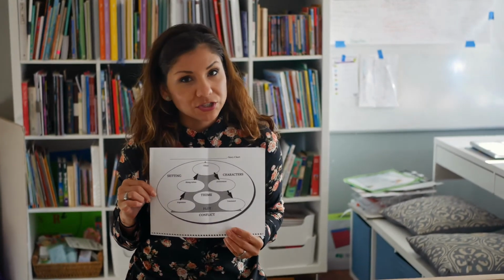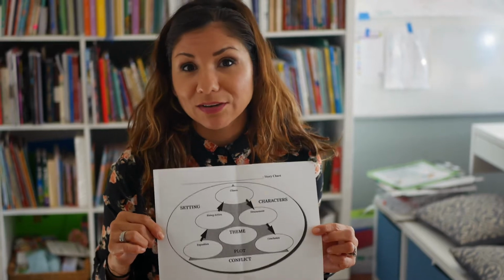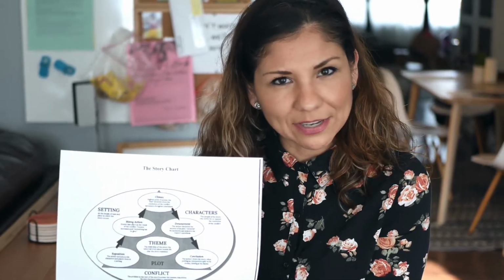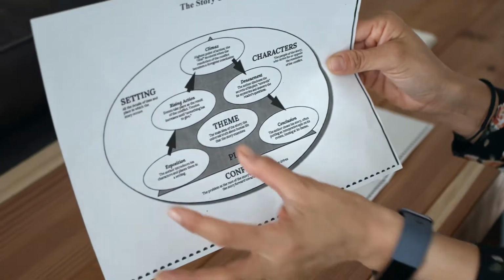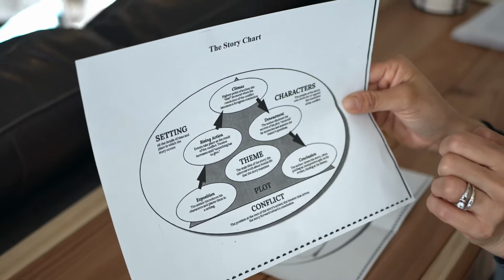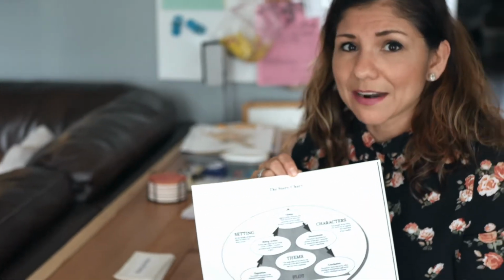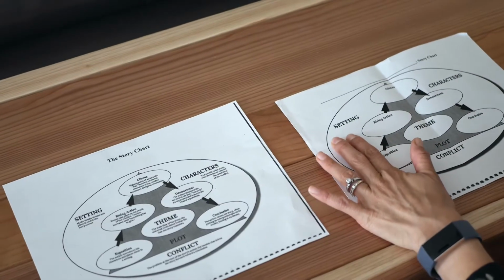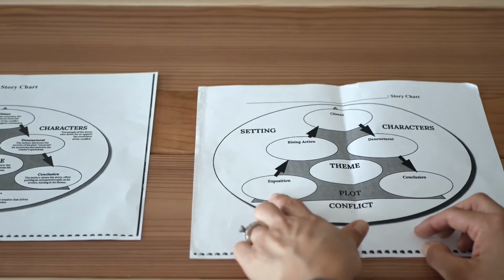How to teach Language Arts in Homeschooling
English: Story Sequence Chart for Literature

(These videos were created with the intent to help newly homeschool parents as a result of Covid-19 pandemic)

Please share or tag with someone who can use this

Hello Newly Homeschool Parents!

By now it's all sinking in and hearing all the news of the future may sound unsettling. My hope is that you press on to make the best of this for you and your kiddos. They are looking to you and will remember this experience from that point of view.

All I can offer is a sincere promise that you will be blessed by this experience.  I know I have become a better person for being around my kids daily. They make me want to be a better version of myself every day.  So let's do this! Together!

Today's video is all about stories.  When your kiddo learns the story sequence chart he/she will be able to audibly report a book, story, or movie to you. This is especially useful for those reluctant writers who would rather "tell" than "write it out". I love that you can customize this to every level of child or youth.

Blessings,
Raquel